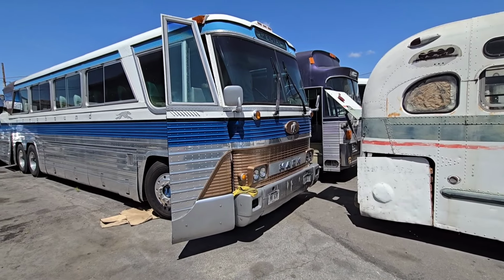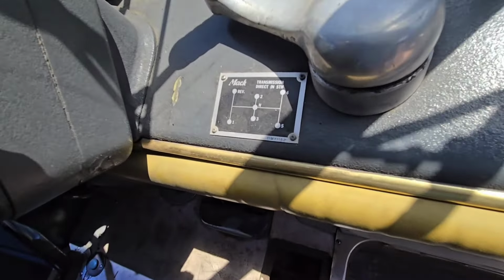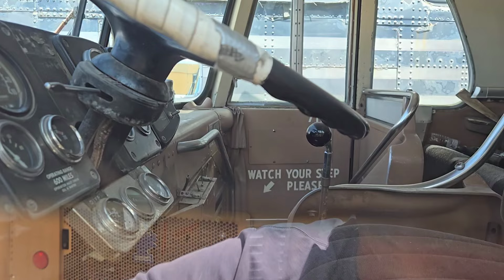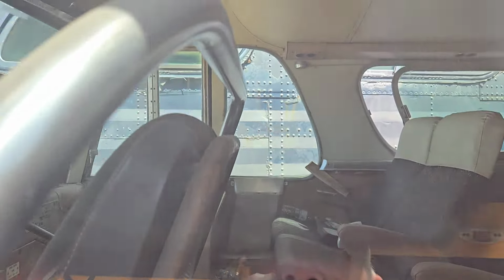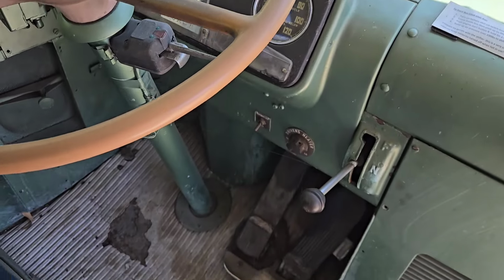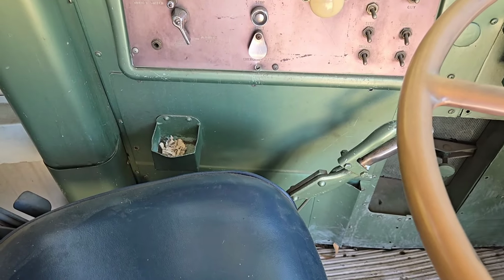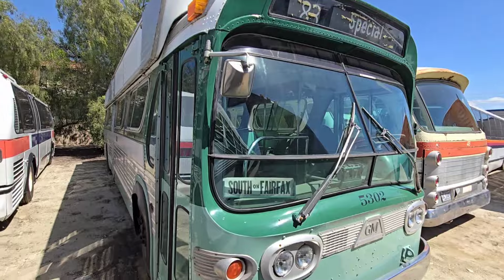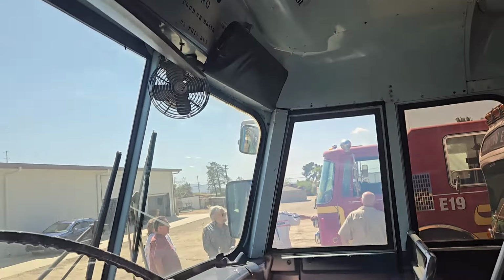Highlights of the So-Cal Mini Rally 2024 field trip to view a private bus collection. Mack bus.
Lots of buses at 4 different undisclosed locations. One owner for all these coaches and many, many more.